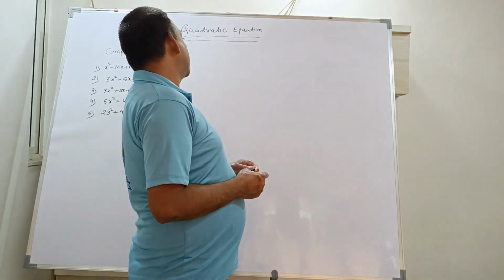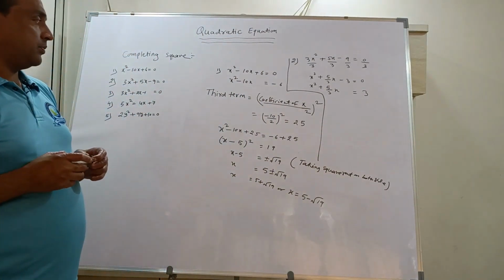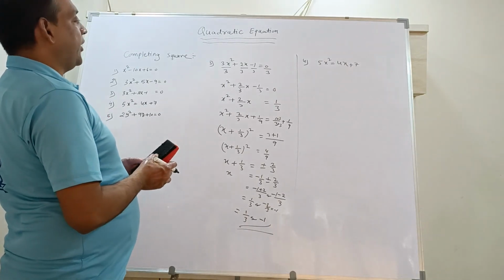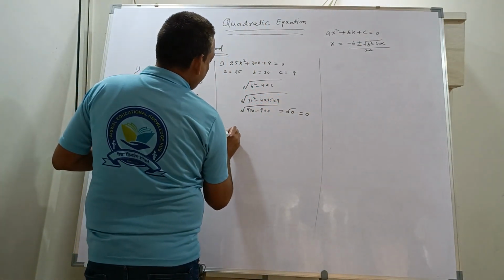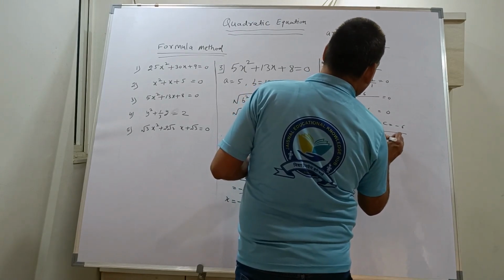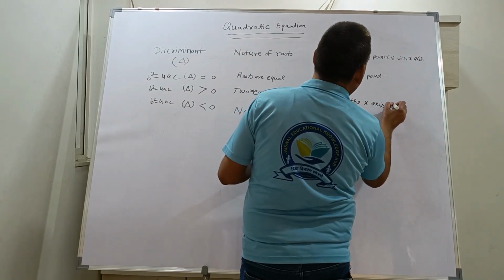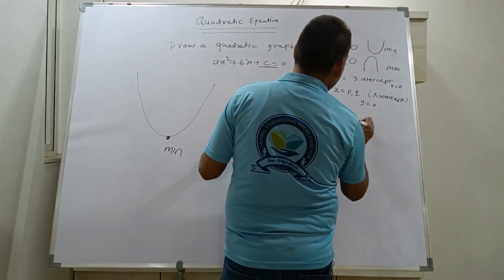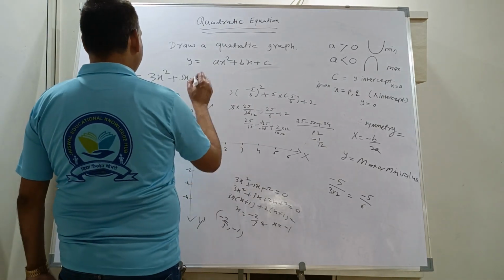Unlocking The Mysteries Of Quadratic Equations:A Comprehensive Lecture [Part-2] By Jaiswal Sir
Welcome to our captivating lecture on quadratic equations! In this enlightening video, we delve into the fascinating world of quadratic equations, exploring their essential properties and solving techniques. From understanding the quadratic formula to exploring the geometric significance of their graphs, we'll take you on a journey through the realm of parabolas and their real-world applications. Whether you're a student seeking to ace your math exams or someone curious about the magic behind quadratic equations, this video promises to demystify the subject and leave you with a newfound appreciation for this fundamental concept. Join us as we unravel the mysteries and empower you with the knowledge to conquer quadratic equations with confidence.